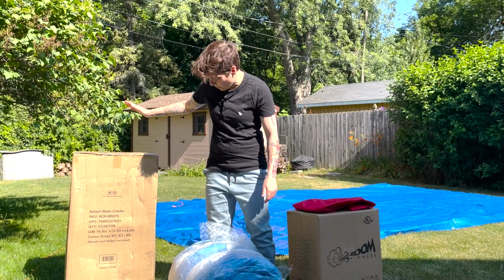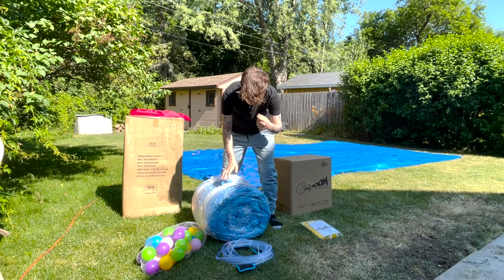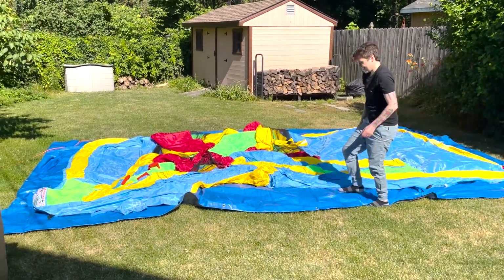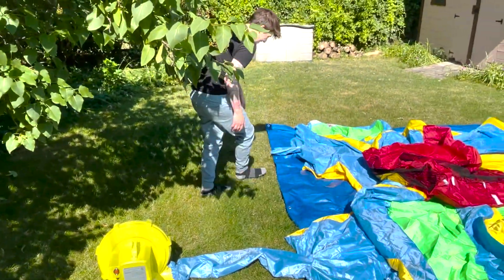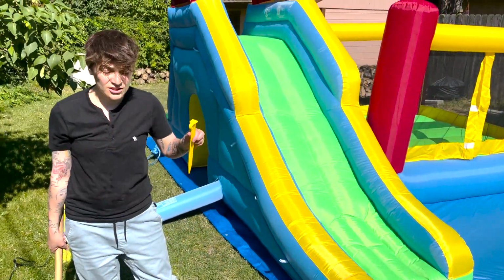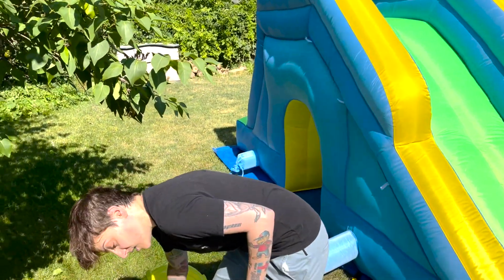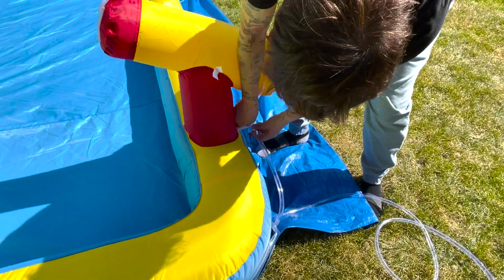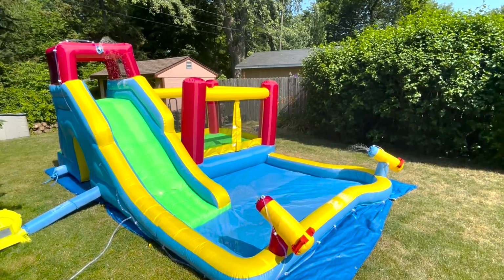How to Set Up your Splash Water Combo | Pogo Bounce House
Today, Melissa unwraps and shows off our Backyard Kids Splash Water Combo, which includes a water slide, water cannons, a pool, a dry area, and a bounce house! In this video, you can learn some excellent tips on how to set up this particular inflatable. Many of these tips apply to other inflatables as well, so be sure to watch!